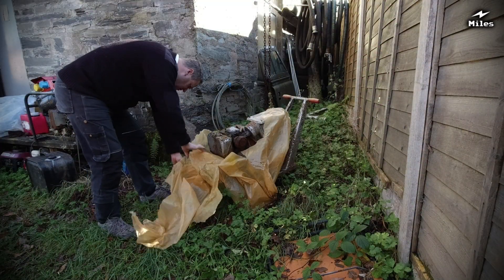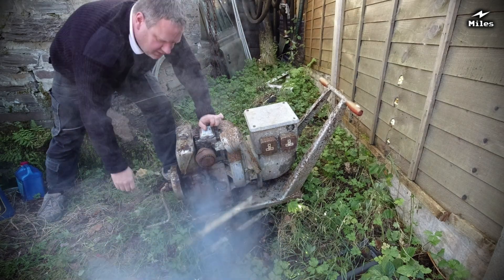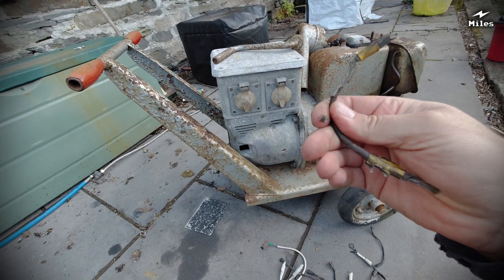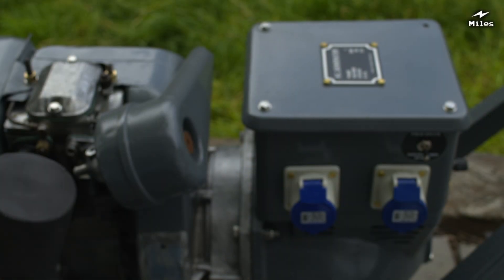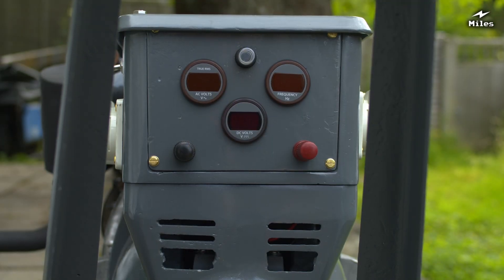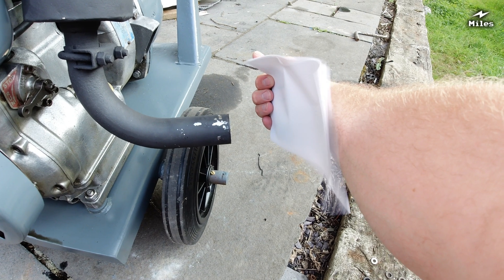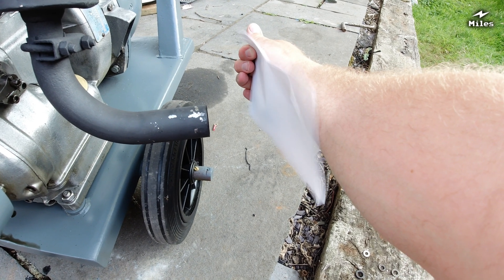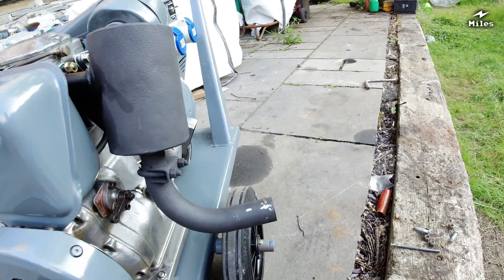Lets Fix It Up! Petter AB1 Diesel Engine Powered Generator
Well I decided to fix up my scabby old Petter AB1 powered generator (alternator make unknown) and give it a new lease of life. It's around 50 years old I think and has spent much of that outside on a farm so it's certainly due some TLC.

The Petter AB1 engine is a small British industrial air-cooled diesel four stroke OHV engine with a single cylinder. They are of simple but rugged construction, and are known for their excellent reliability if properly maintained. They came out in 1963 but I think this one is early 1970's.

Gave the engine a service with new oil and filters, new head gasket, new air filter, carbon deposits cleaned off and exhaust changed for a better one that I already had spare. Fuel tank cleaned out and new fuel filter added. Injector cleaned, rocker clearance adjusted.

Alternator stripped back and rewired with a whole new electrical side, that doesn't use capacitors any more (a bit of a Miles Special design). Used to have a 110v output, but it wasn't a split phase like the modern ones so couldn't be safely used anyway. Just made all four outputs 230v AC, with an additional output for charging 12v batteries. Frequency is about 50hz as it should be, actually drifts slightly faster but it doesn't matter.

Painted much of the metal work, except the engine itself which was cleaned back to bright metal then sprayed with a heatproof lacquer so that it stays shiny and doesn't oxidise.

Went with a battleship grey paint as I think it looks smart, although it's come out a bit darker than expected.

The trolley/frame got a very good clean up too, with new wheels and rubber handles.

I hope you like the work and the video. Comments welcome as always.